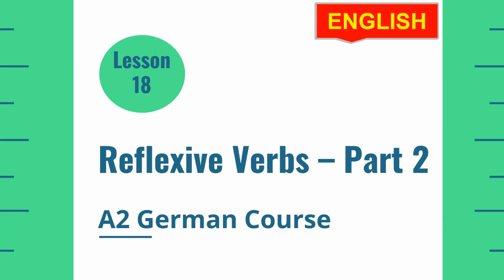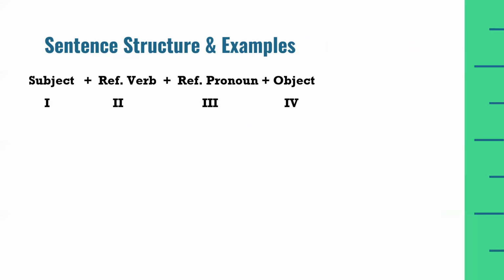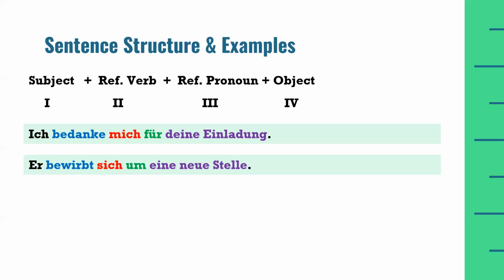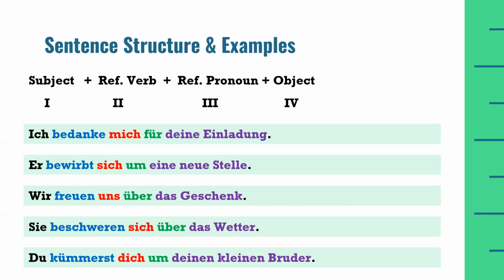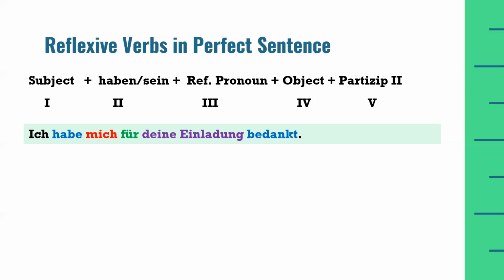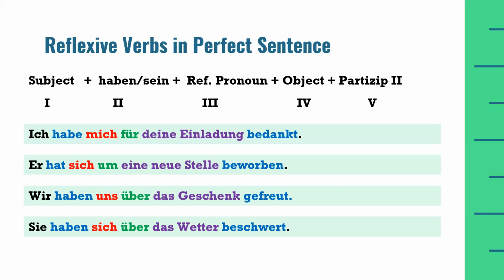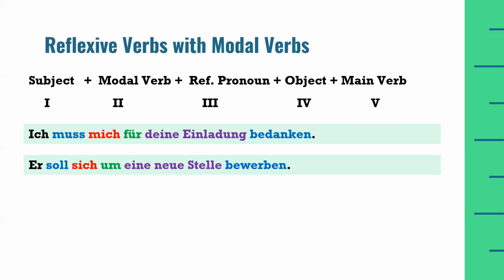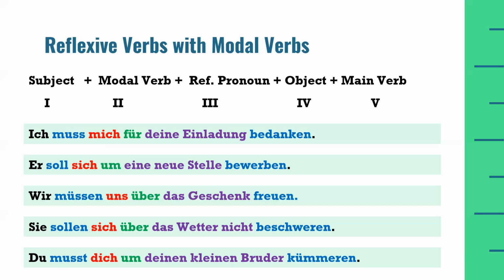German Reflexive verbs | Sentence Structure and Examples | Lesson 18 | A2 German Course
Use of German reflexive verbs is explained with examples along with the sentence structure. This lesson of free A2 German course is 2nd lesson on the reflexive verbs and explains the use of German reflexive verbs in different type of sentences. German reflexive verbs can be used in present tense, perfect tense or the German reflexive verbs can be used in combination with modal verbs. In each case the sentence structure differs. The use of German reflexive verbs is explained in each case along with the examples so that one can notice the difference in the use of German reflexive verbs when using in the present tense, perfect tense or in combination with the German modal verbs.